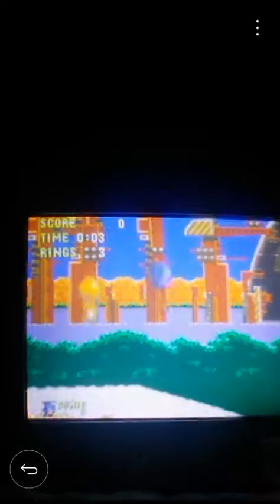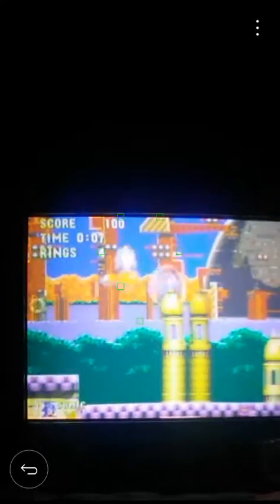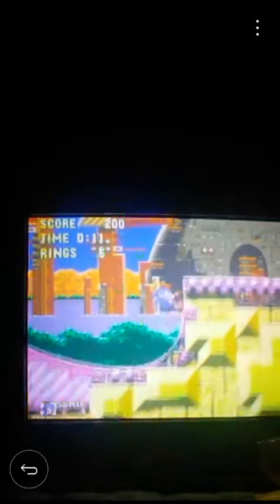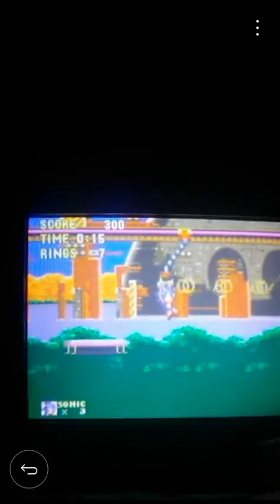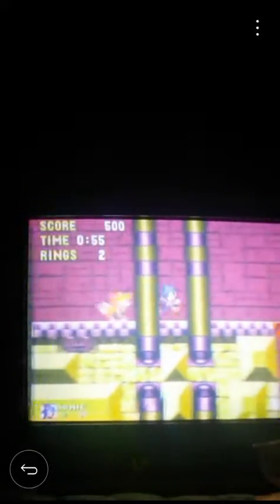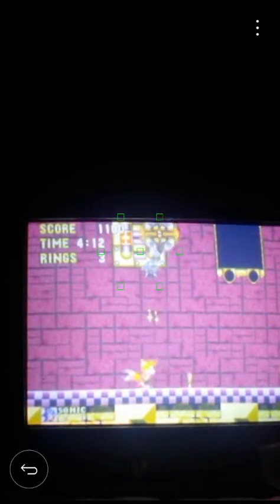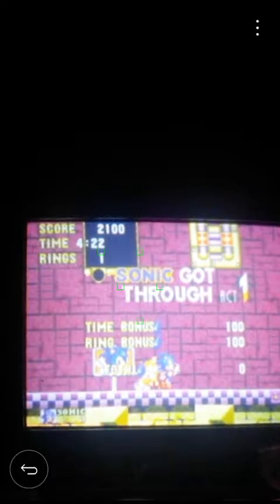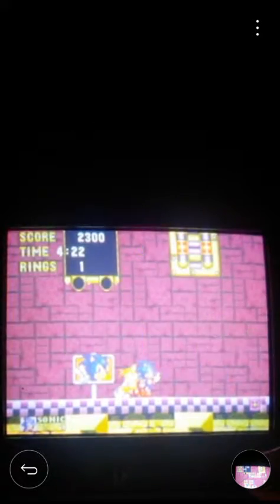Sonic 3 (Mega Collection) Part 6 FINALE- Launch Base Zone, Final Boss, Ending, and Credits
The finale to our play through of Sonic the Hedgehog 3 on Sonic Mega Collection. We do Launch Base Zone, battle Big Arms, watch the ending, and the credits